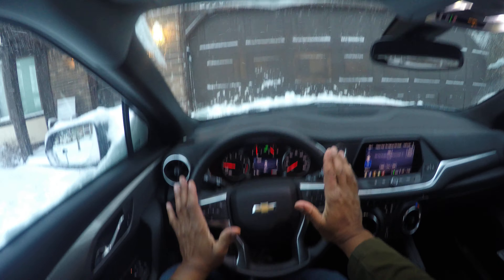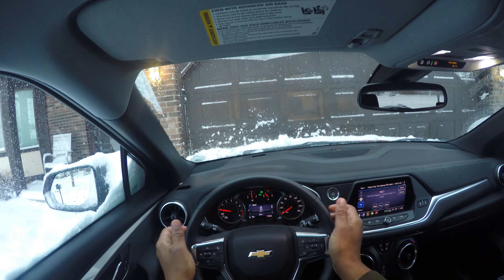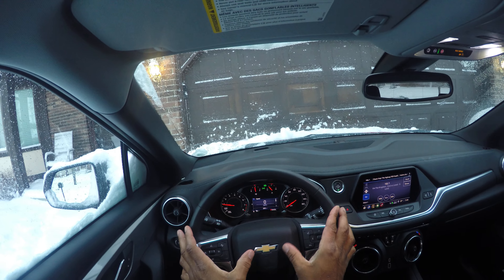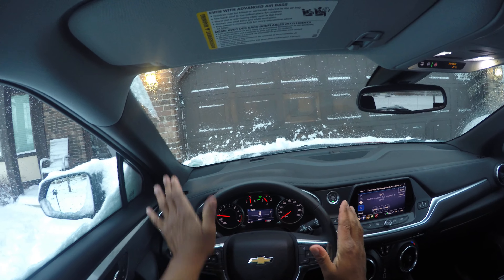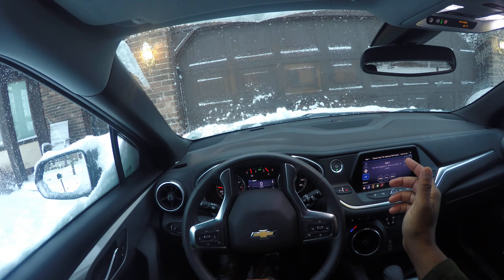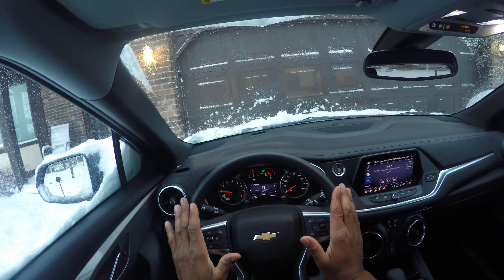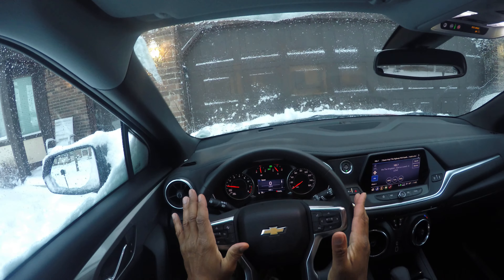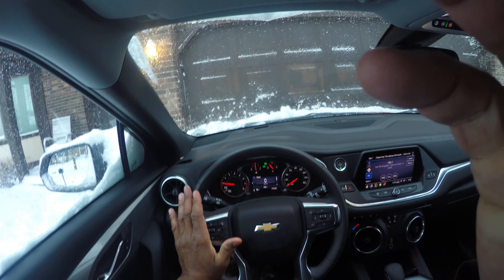Steering Control and Hands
Most drivers associate the hand-to-hand steering technique with turning slow corners, though it is also appropriate when navigating sharper curves at high speed. While the hand-over-hand method is often recommended for sharper bends and higher speeds, the push-pull technique actually affords the driver better control in these situations. Reason being that hand-to-hand steering positions the thumbs pointing upward, offering a superior downward grip on the wheel.  And yeah, if you like it then please do share it on Facebook/Twitter/Snapchat/Tik Tok to help others get better. Good luck!.